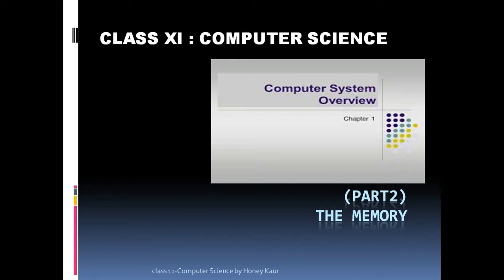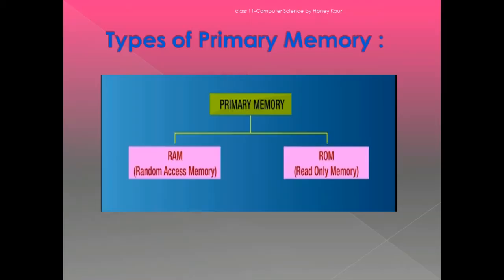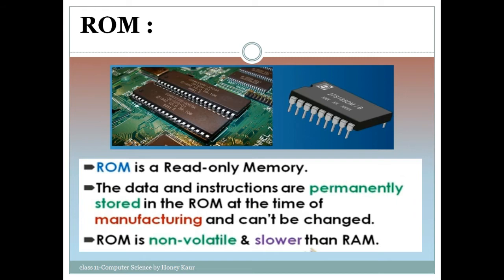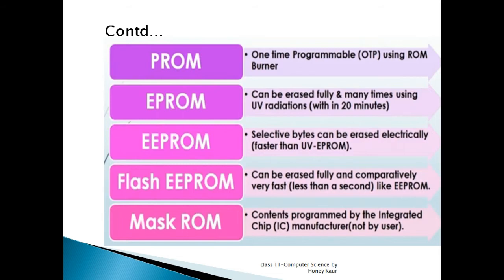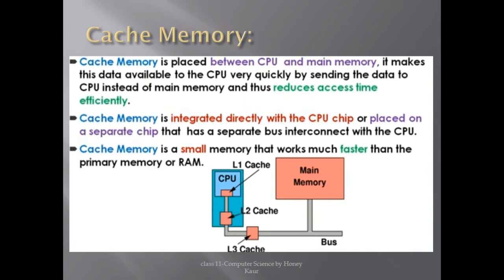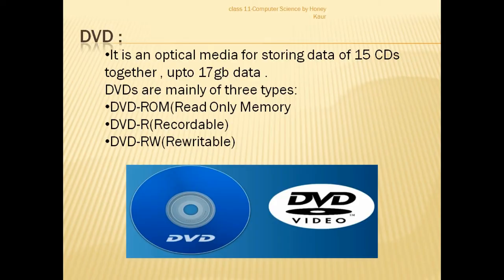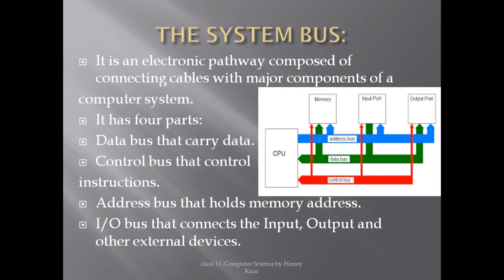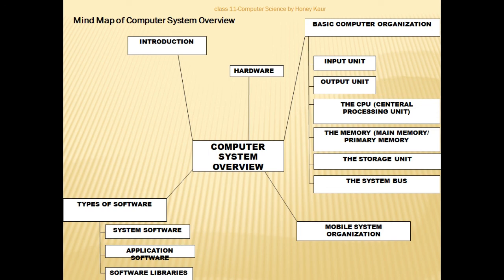CLASS 11:CS, CH1:COMPUTER SYSTEM OVERVIEW(Part 2)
THE MEMORY:Primary memory , Secondary memory, System Bus. I hpe you all have understand this topic well.